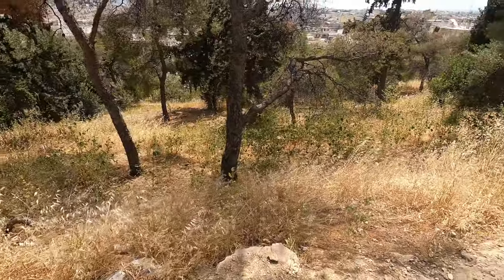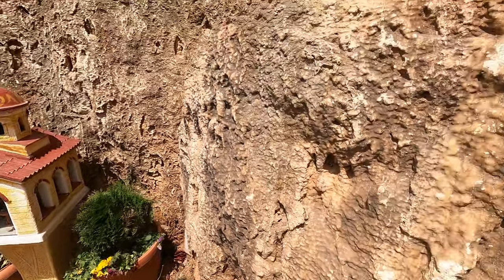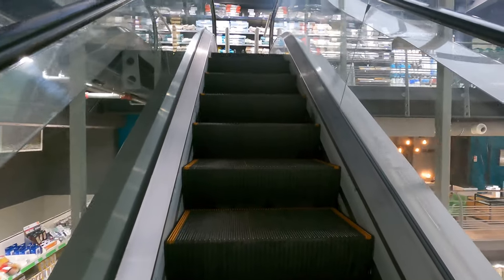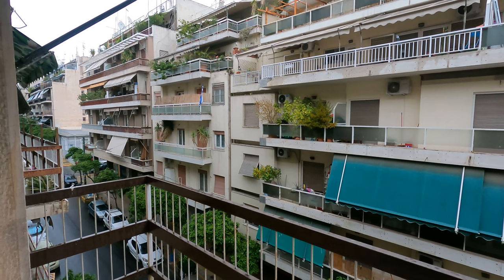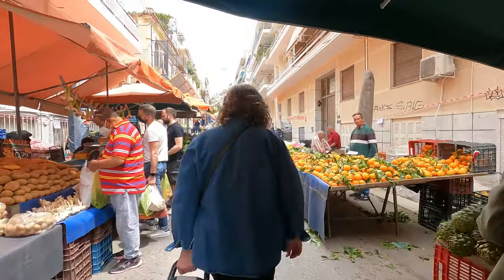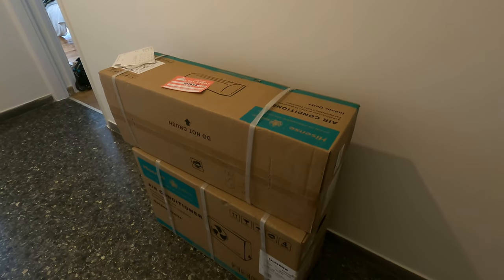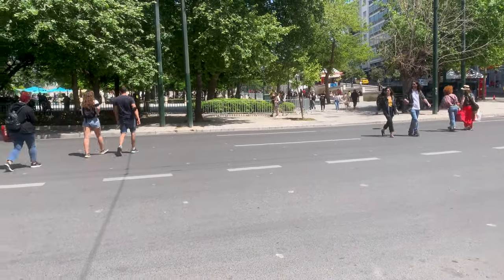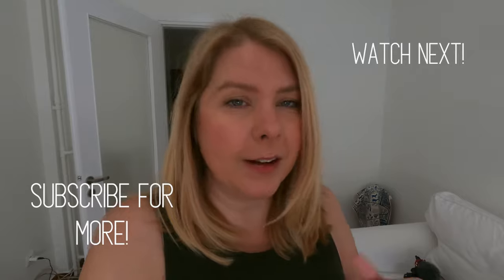Spring in Athens - A Week in My Life in Greece | Living in Greece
Spring took its time appearing in Athens this year, and soon Summer will be here. Come see a spring week in my life in Athens, Greece.

Sony A7rII
Sony Zeiss 24-70mm f4 lens
GoPro Hero 9
GoPro Media Mod
External Rode Mic for Sony camera